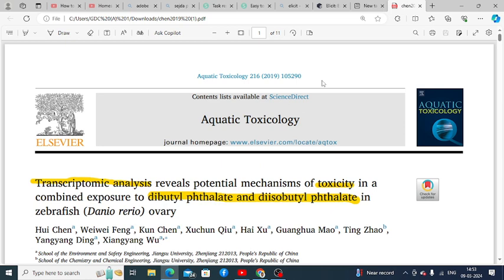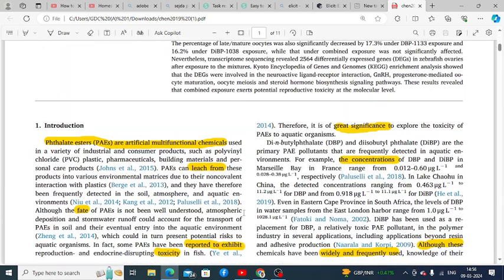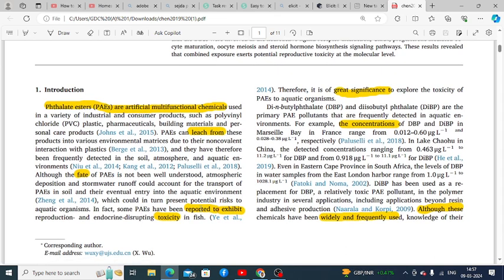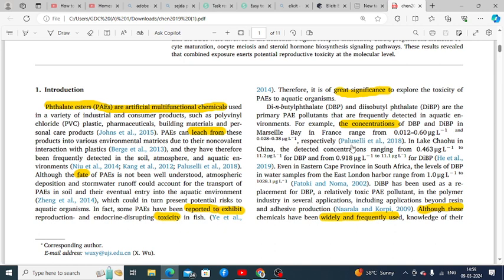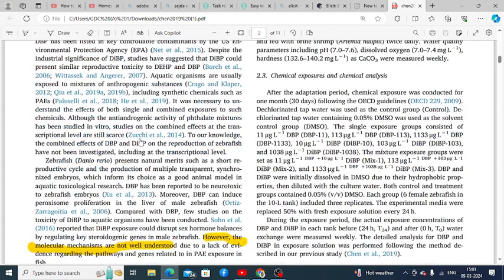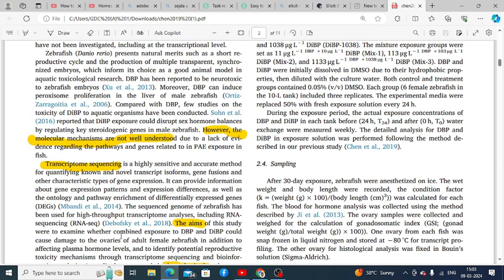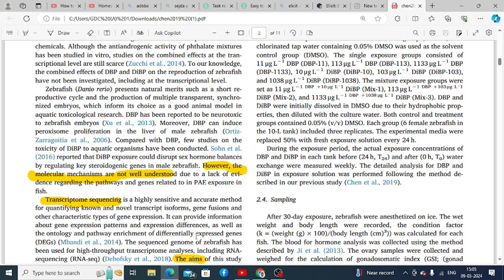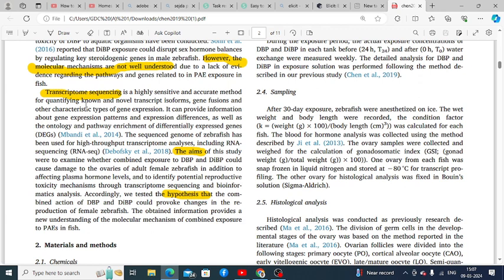identifying the three elements of a rationale in a research paper